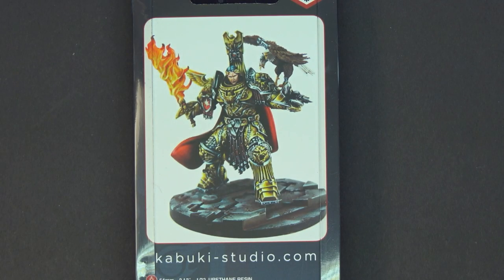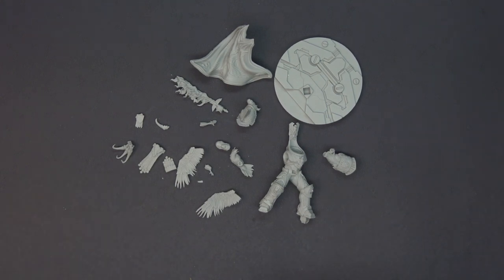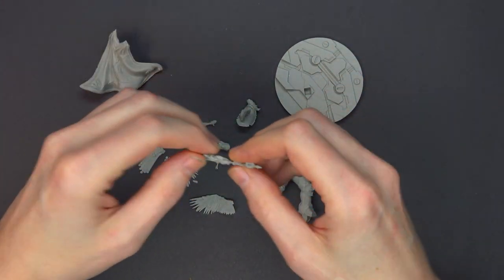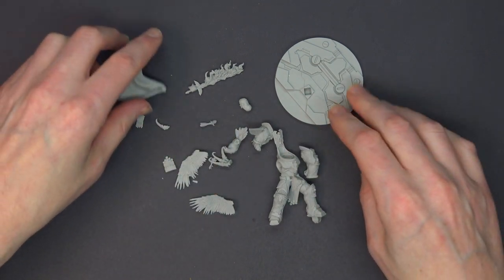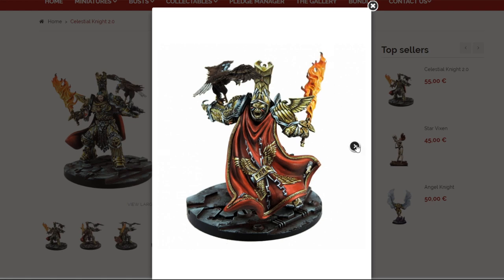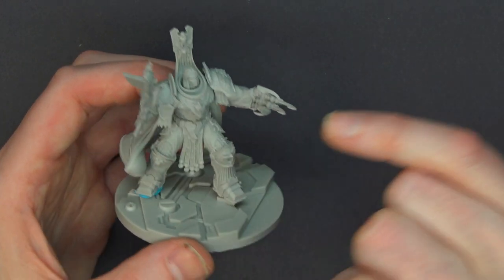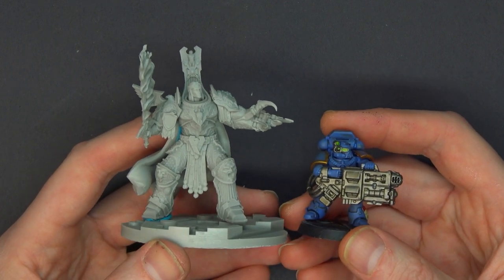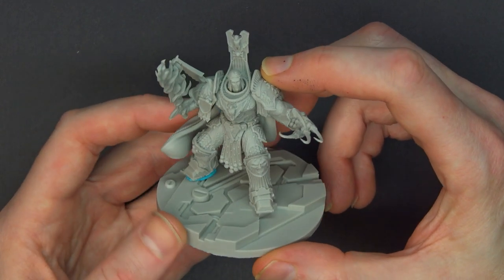Celestial Knight Emperor Returns: Kabuki Unbox & Build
The Emperor model we have always wanted? Check out the second version of Kabuki Studios Celestial Knight unboxed and built.  First Emperor Model

Miniature provided by Kabuki Studios for review and promotion.